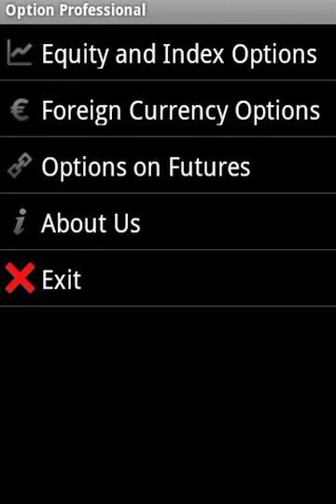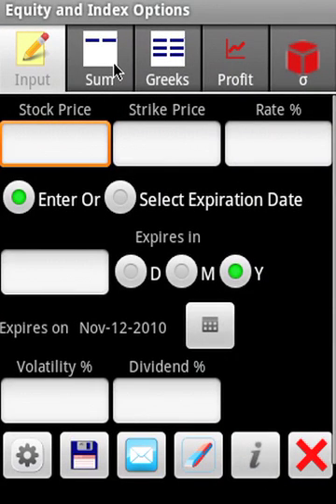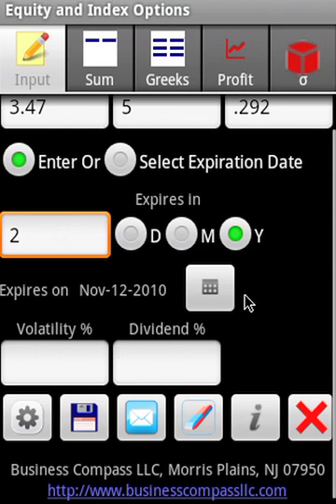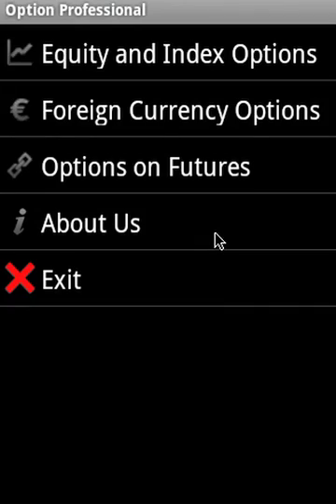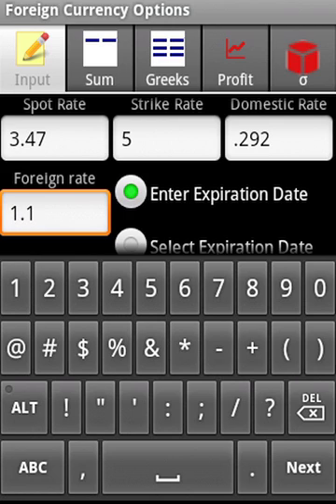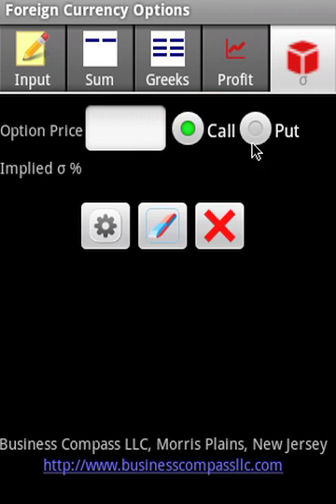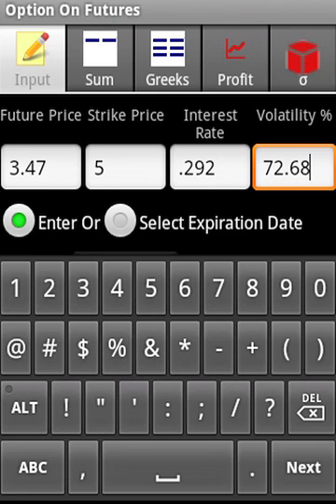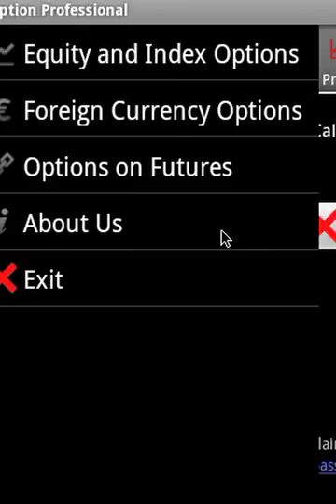Option price, greek, volatility analysis made easy Option Professional Android App Video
Option Professional Android Application Video Manual.

Key Features:

Key Features:

Computes American and European option price for equity (including equity index), foreign currency option and option on futures
Computes Option Greeks - Delta, Vega, Theta, Gamma and Rho. In case of currency option, Rho 2 (sensitivity to foreign interest rate) is calculated.
Implied volatility - Both from American and European Call/Put option prices, implied volatility is derived.
Call, put, covered call and protective put option strategy payoff is provided.
Input:

Stock Price/Future Price/Foreign Currency Spot Price
Strike/Exercise Price
Expiration time in day, month, year or select expiration date
Risk free interest rate or domestic interest rate
Optional Dividend yield for equity/index options
Foreign interest rate for foreign currency options
Historic volatility of the security

Output:

Summary - American/European Call/Put Price, Intrinsic Value and Time Value
Greeks - Delta, Gamma, Theta, Vega, Rho and Rho 2 (foreign currency) for call/put
Payoff- payoff of call, put, covered call and protective put
Implied Volatility - From European/American Call/Put price, implied volatility is calculated.
Graphs/Charts of Profitability
Save and e-mail result